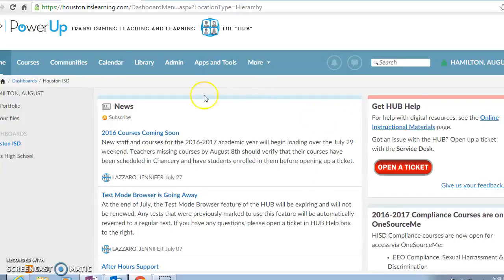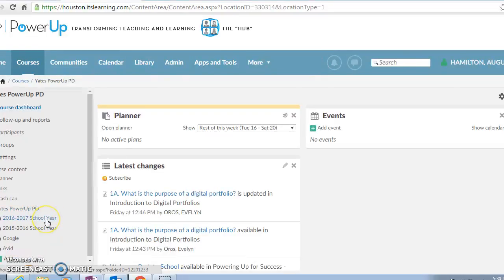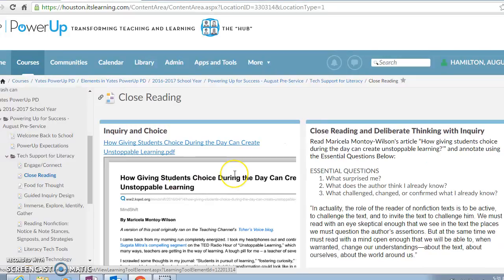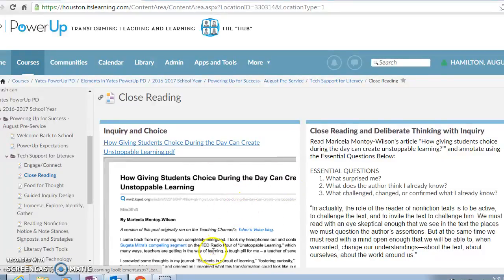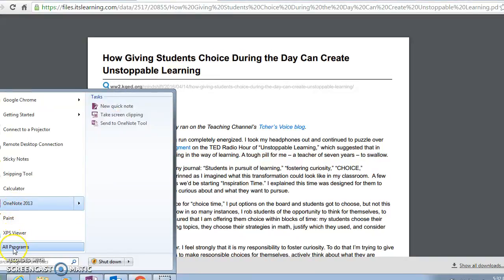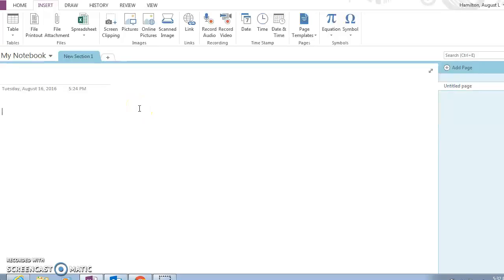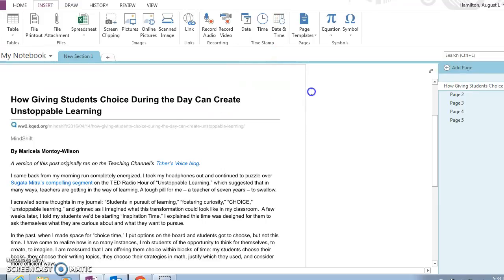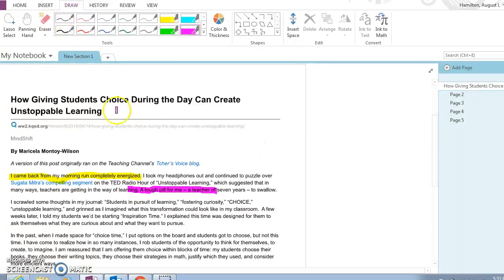How to Upload and Annotate a OneNote Document